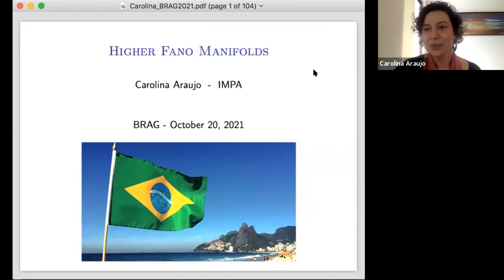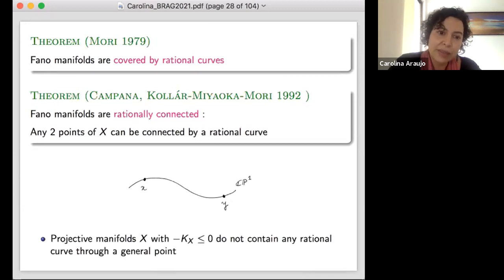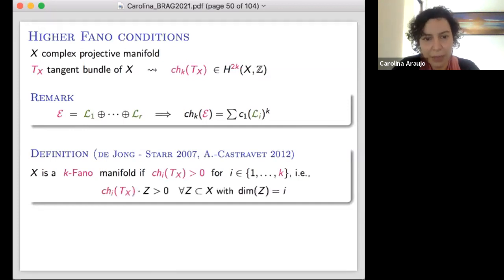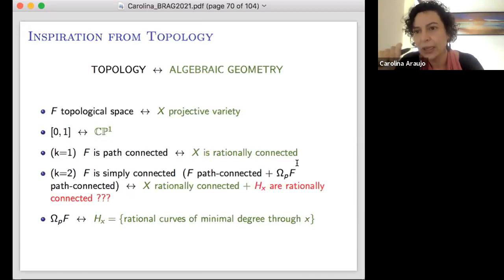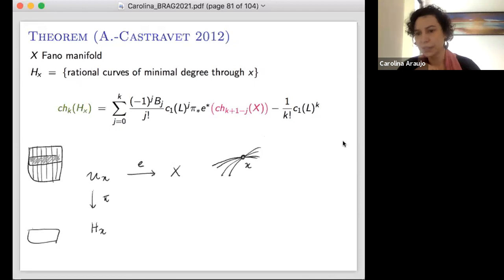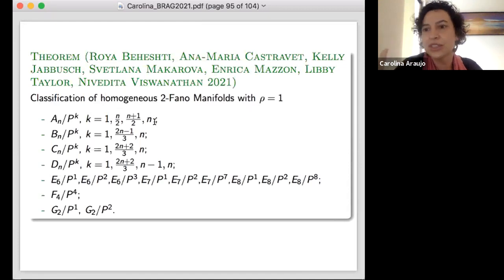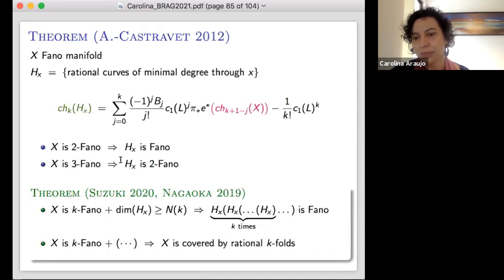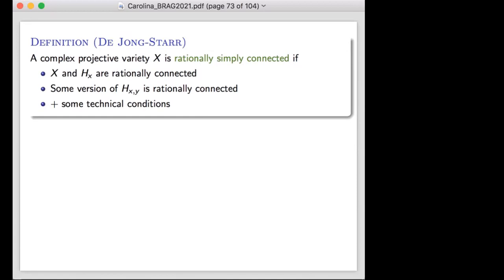"Higher Fano manifolds" by Carolina Araujo (IMPA)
"Higher Fano manifolds"

Talk by Carolina Araujo (IMPA) on October 20, 2021

Fano manifolds are complex projective manifolds having positive first Chern class. The positivity condition on the first Chern class has far reaching geometric and arithmetic implications. For instance, Fano manifolds are covered by rational curves, and families of Fano manifolds over one dimensional bases always admit holomorphic sections. In recent years, there has been great effort towards defining suitable higher analogues of the Fano condition. Higher Fano manifolds are expected to enjoy stronger versions of several of the nice properties of Fano manifolds. For instance, they should be covered by higher dimensional rational varieties, and families of higher Fano manifolds over higher dimensional bases should admit meromorphic sections (modulo Brauer obstruction). In this talk, I will discuss a possible notion of higher Fano manifolds in terms of positivity of higher Chern characters, and discuss special geometric features of these manifolds.